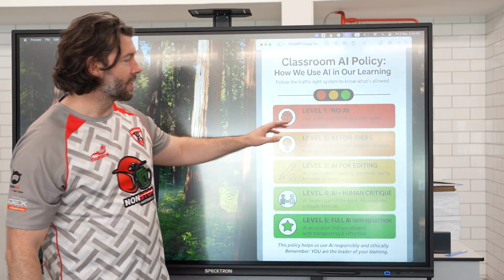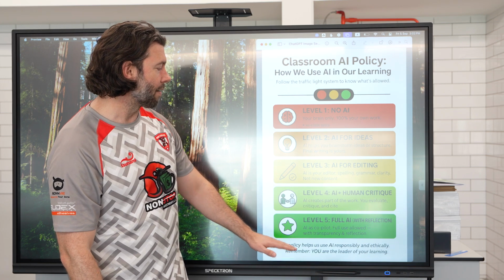Stop AI Chaos in the Classroom — Do This First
In this video, I share a simple but powerful approach to end confusion around AI use in your classroom—without bans, blame, or stress. We'll blend the AI Assessment Scale (AIAS) by Leon Furze with the ethical Traffic Light System from Harris and Holt to co-create clear, student-friendly AI guidelines from Day 1.

AI Assessment Scale (AIAS)
A structured, five-level framework developed by Leon Furze and colleagues for guiding AI use in assessments, promoting clarity and dialogue over bans.

AI for Learning (Holt & Harris)
Introduces the Traffic Light System to differentiate between ethical (Green), cautionary (Amber), and unacceptable (Red) uses of AI in educational contexts.